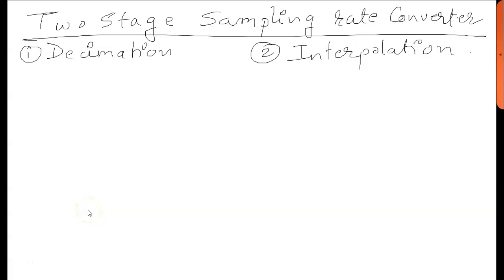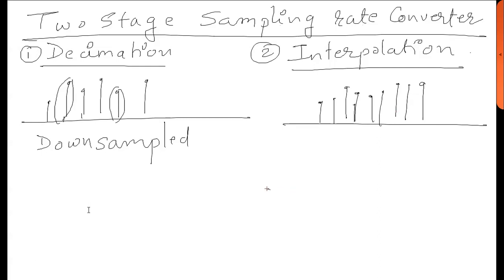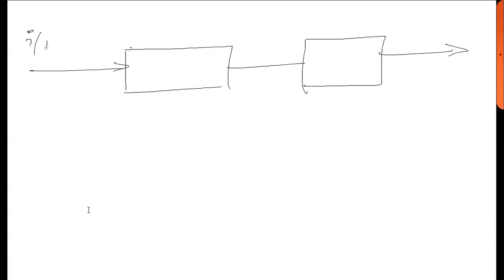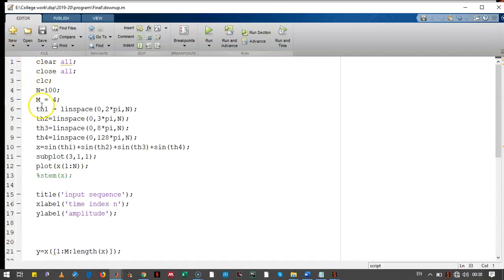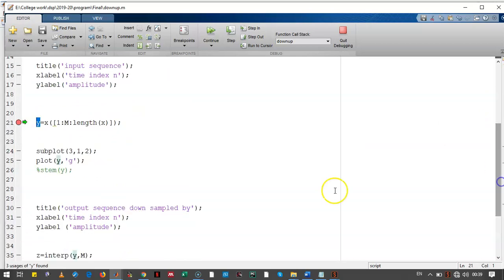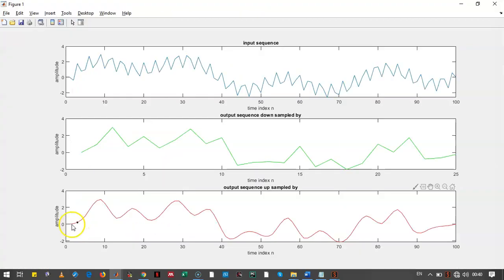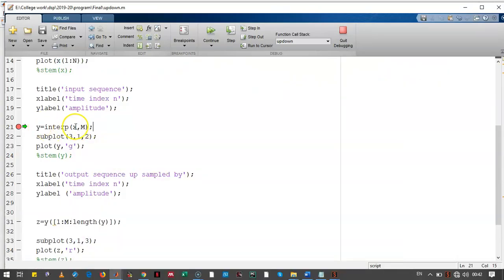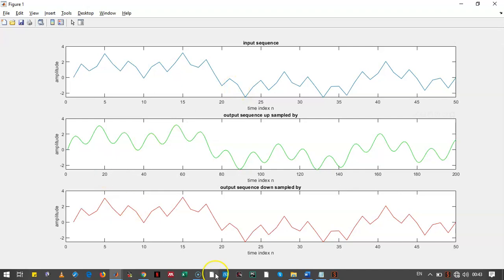Two stage sampling rate converter